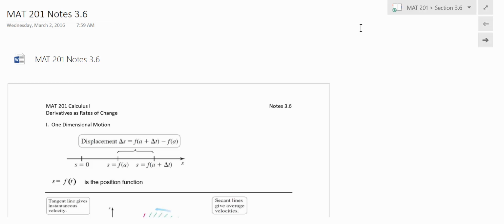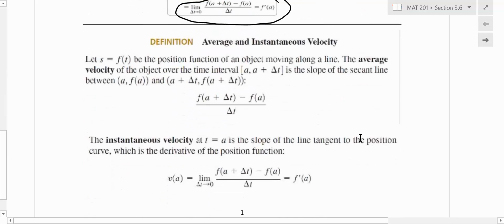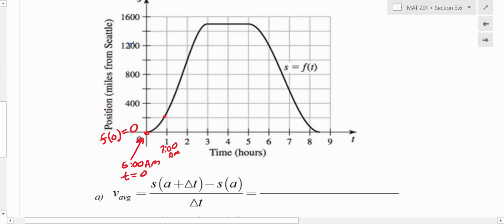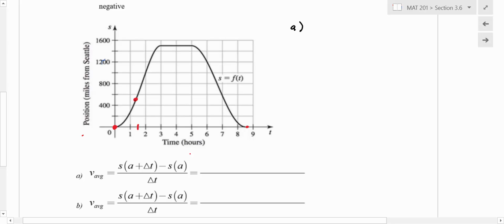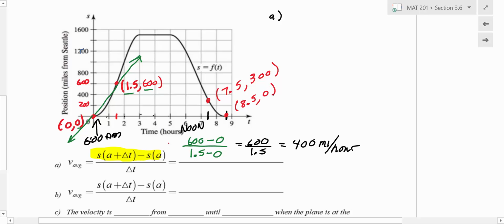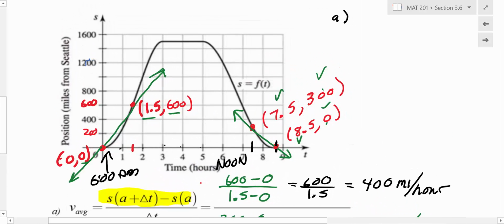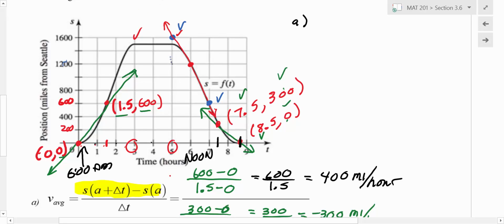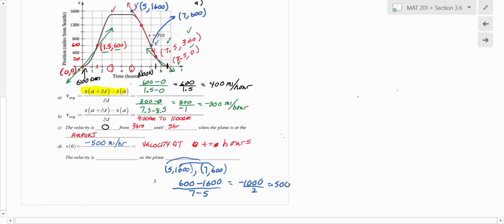MAT 201 Calc I Section 3.6 Part 1 Derivatives as Rates of Change, Velocity, Acceleration